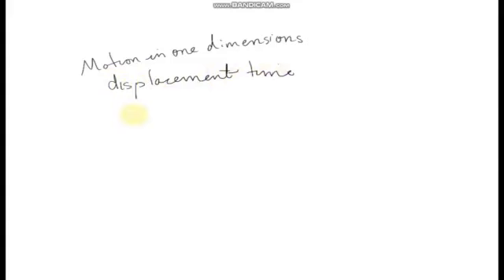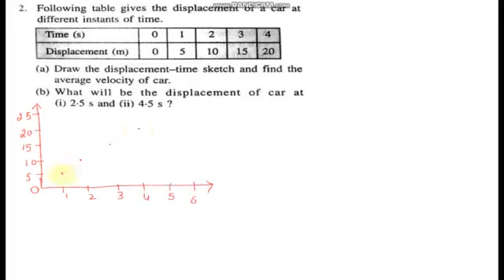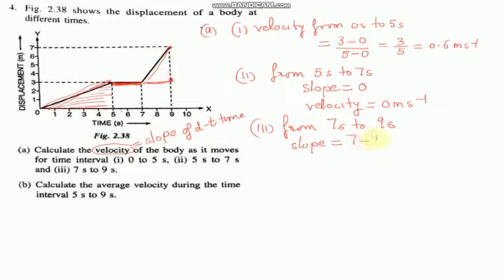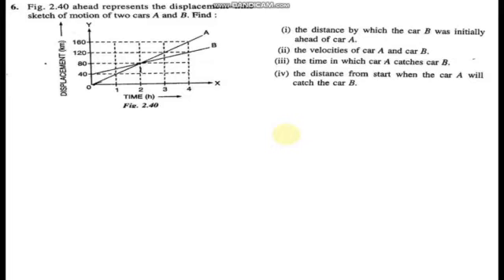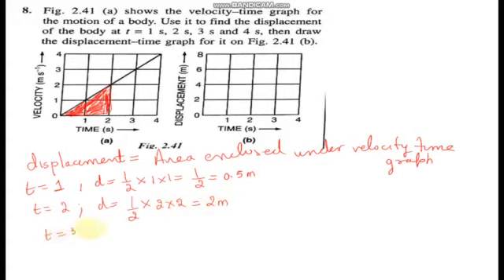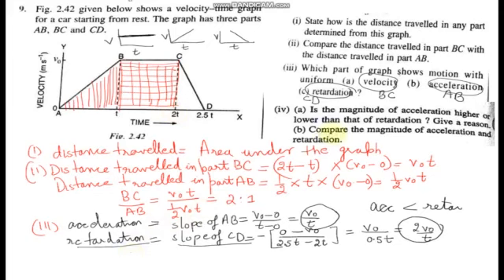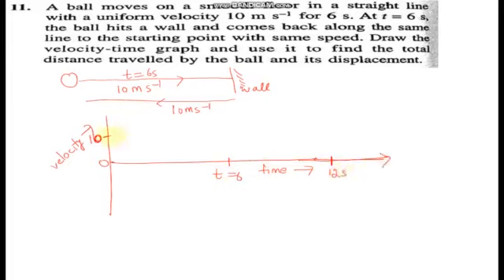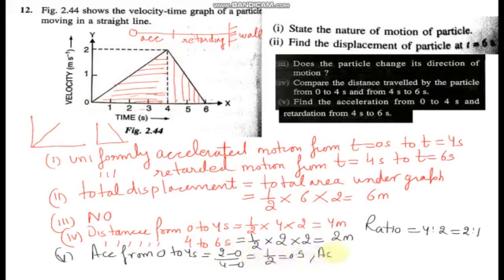Class9:Numericals of Motion in one Dimension